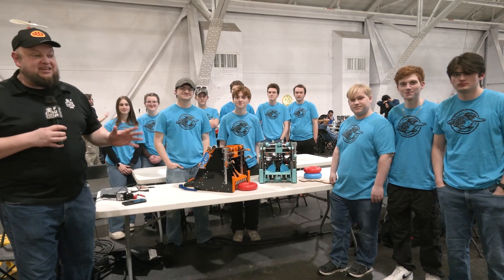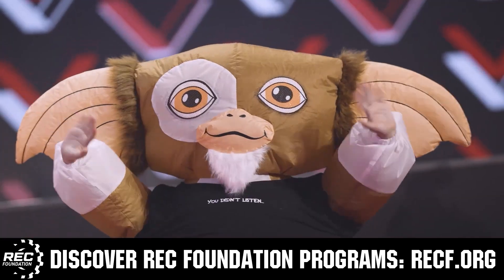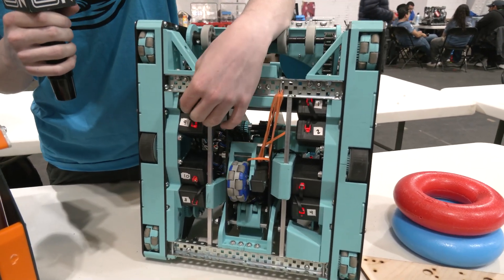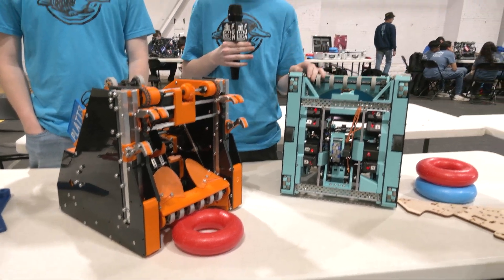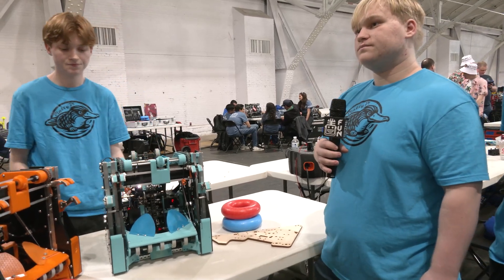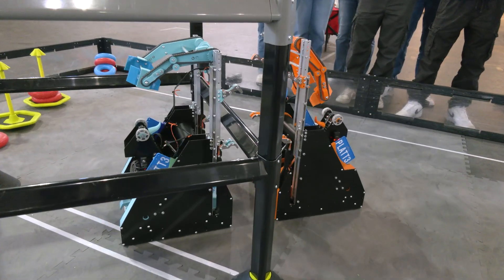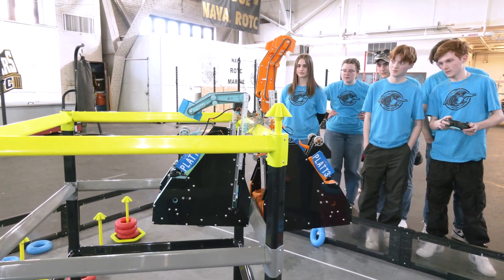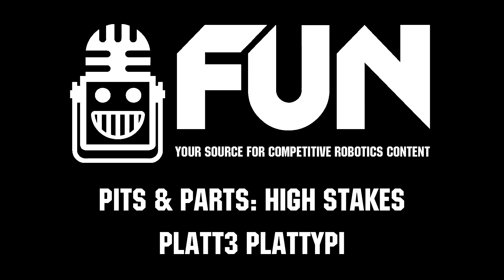PLATT3 PlattyPi | Pits & Parts | High Stakes Robot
One of the most innovative designs in VEXU. PLATT3 PlattyPi breaks down their High Stakes robot and their Tier 3 dual buddy climb that while not quite ready for the field, was able to be demonstrated on the practice field and we may see implemented in their next event! Expand your mind to the possibilities and the engineering behind this on Pits & Parts.